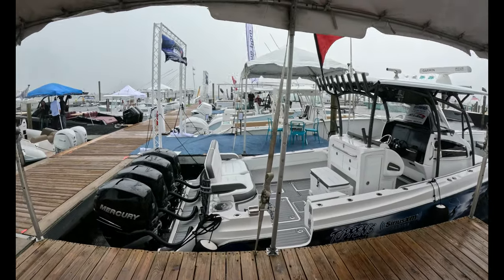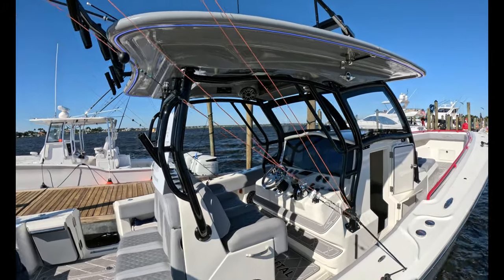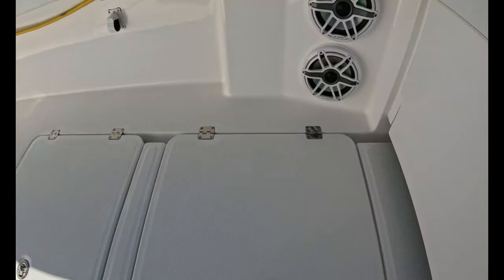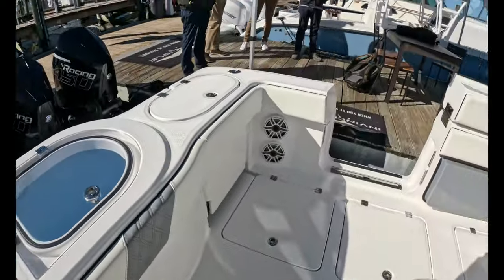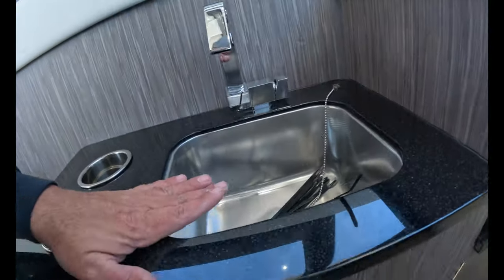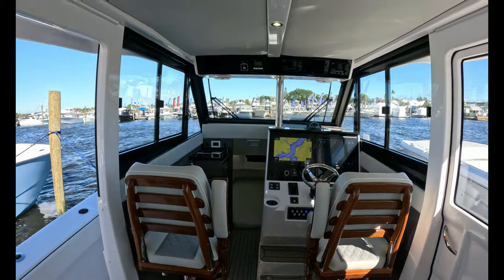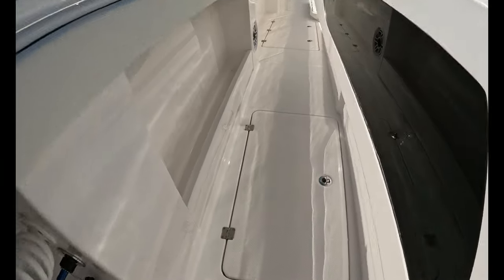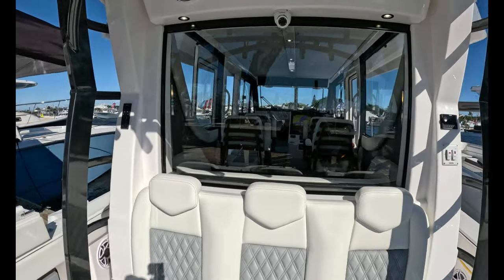46 Foot Invincible Catamaran Pilothouse - My Lotter Dream Boat!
Shawshank Redemption had one of my favorite lines ever from a movie: "Hope is a good thing." And I bring this line up because I can only hope to win the lottery and order the boat we will look at, an Invincible 46' Catamaran, one day.

For Northeast fisherman, this catamaran not only offers protection from the elements, an insane amount of fishing room and storage, but also offers the ride of a catamaran.

What's your dream boat?

PS - please ignore me referring to this 46 as a 41 throughout the video!